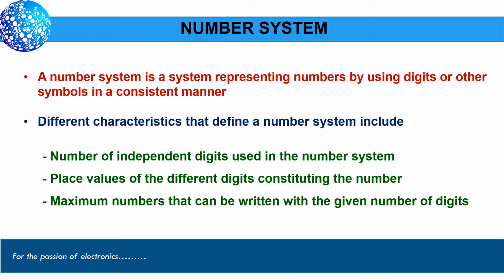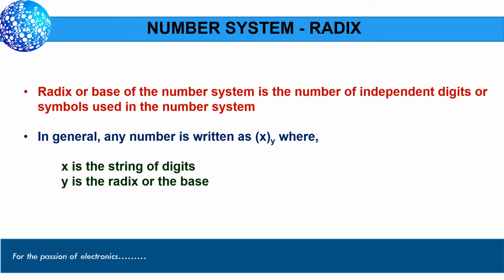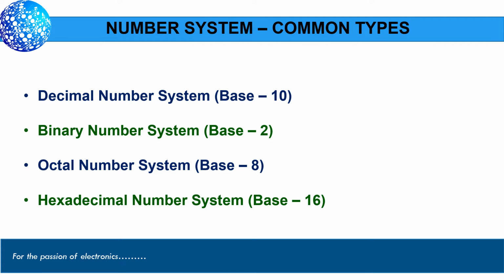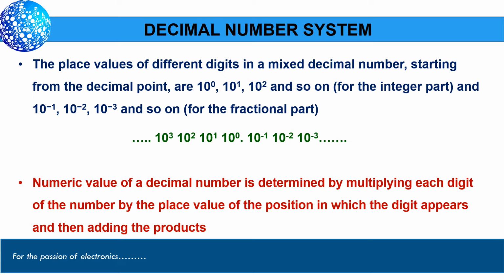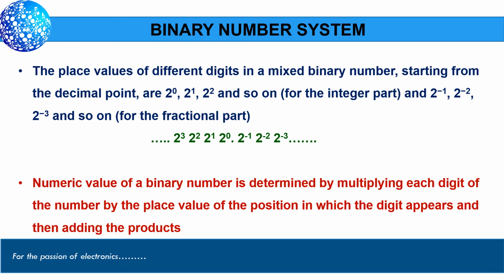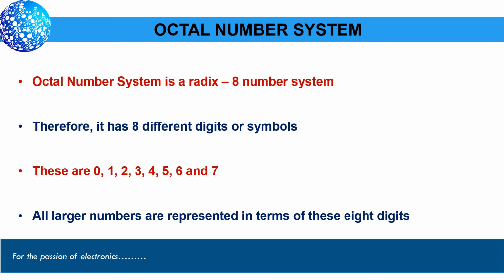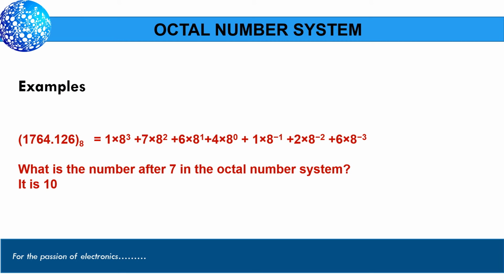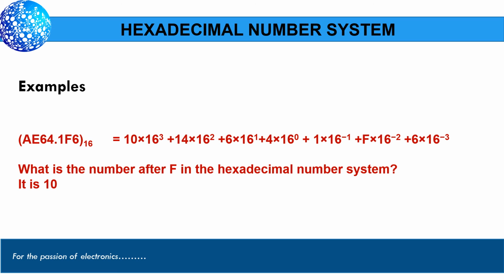Digital Electronics _Types of Number System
This video describes the Decimal, Binary, Octal and the Hexadecimal Number Systems